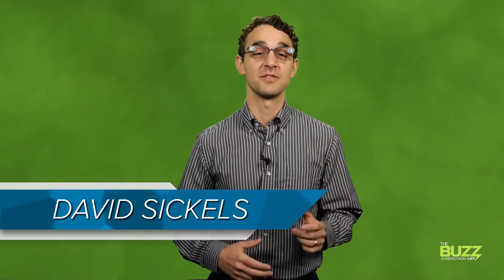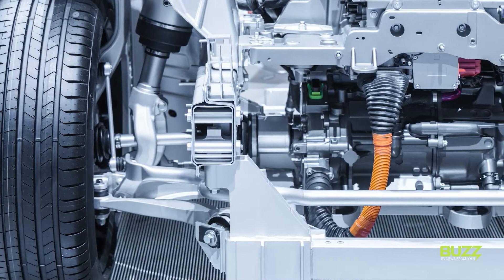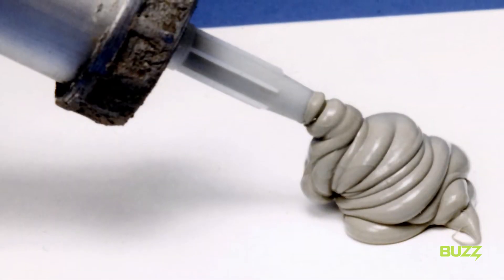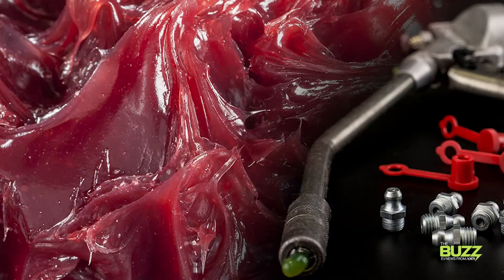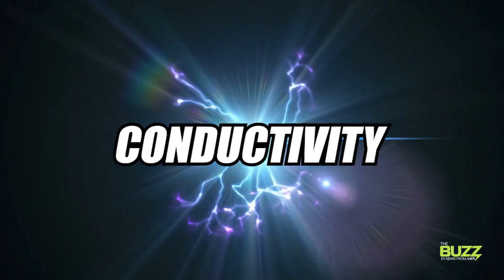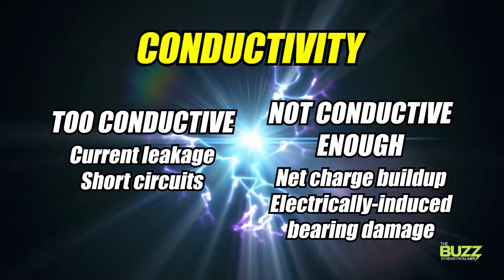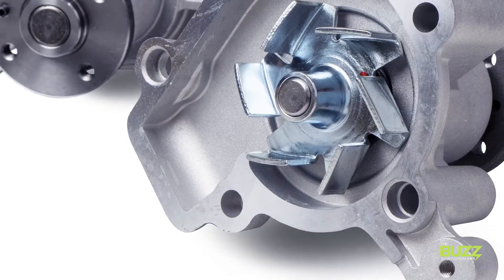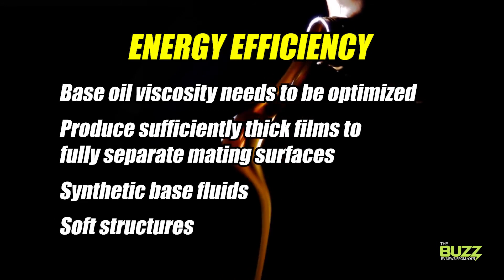A guide to EV greases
There are plenty of differences in the world of EVs that are easy to forget, ignore or just plain be unaware of. It’s fair to say that lubricants fall into this category. But it’s important to recognize that in many cases, electric vehicles are using a whole different set of lubes than those automotive running on internal combustion engines.

Obviously, EVs are chock full of high-voltage components, and the greases chosen to lubricate these components must be of a particular variety: Dielectric greases.

Believe it or not, you could find up to 100 electrical motors on EVs. Motors need to be lubed up, and with that many electrical motors, the importance of using the right greases for these components is more crucial than ever.

Dielectric greases are used in high voltage situations to insulate electrical connections, and to help seal out moisture and other contaminants that may cause deterioration to connections. They can also act as a barrier to prevent arcing between conductive surfaces. They do this so well because dielectric greases are made with silicone, an excellent electrical insulator with a relatively high thermal stability. In fact, they are primarily known for their insulative rather than anti-frictional properties.

In an EV, all greases contribute to energy consumption and range reduction – and keep in mind what we said about all those electrical motors earlier. This is why it’s essential for OEMs to decide what the optimal lubrication zone is for a particular EV. These lubricants must be thin enough to prevent churning losses, but not so thin that they reduce component durability.

The newest dielectric grease formulations must have long life, low noise, be conductive and insulating as well as energy-efficient, but at the end of the day, conductivity is probably the most important element. That doesn’t mean lubricant manufacturers can just go crazy with the conductivity, though.

If a grease is too conductive, it could cause current leakage and short circuits. On the flip side, If its conductivity is too low, it could cause a net charge buildup and result in electrically induced bearing damage. Optimization of the grease used in rolling element bearings can reduce energy losses, which will extend the range of the EV. Greases are also used for the fluid pump bearings that control the temperature of the batteries.

To be more energy-efficient, the base oil viscosity needs to be optimized. Greases must produce sufficiently thick films to fully separate the mating surfaces, but not so thick that at higher speeds energy is lost churning through the grease. Greases having synthetic base fluids are better than mineral oil, and greases with soft structures are more energy-efficient as well.